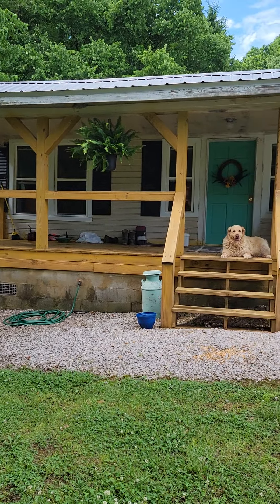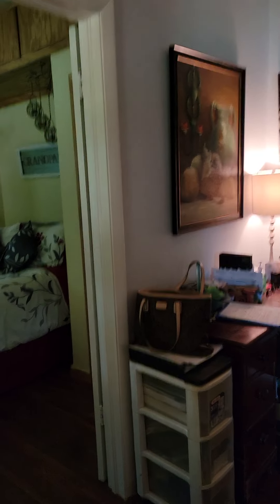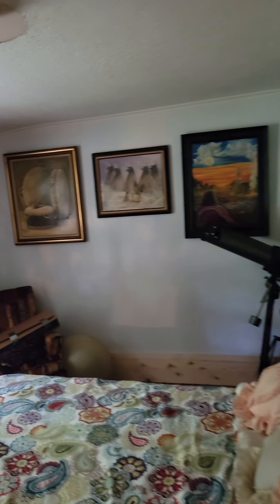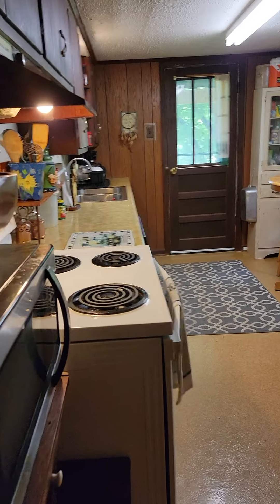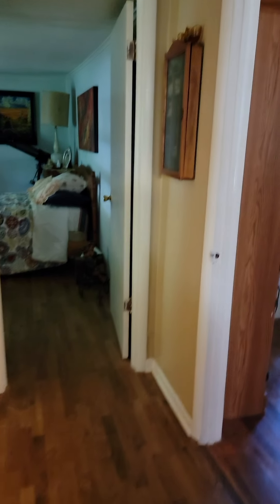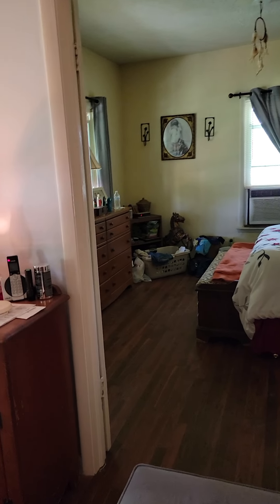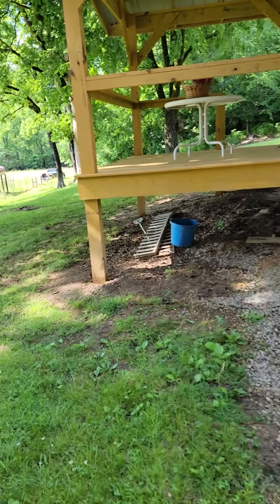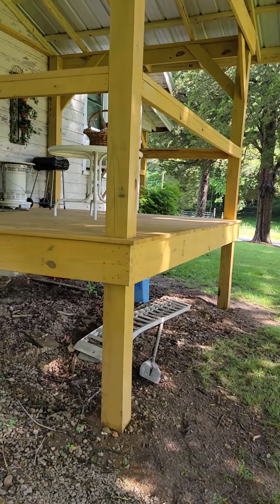2176 Indian Creek